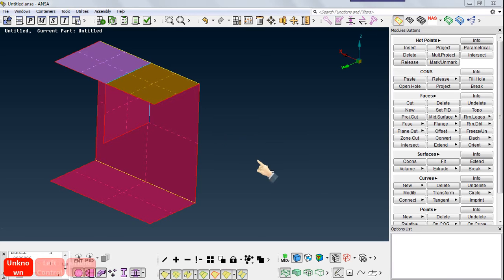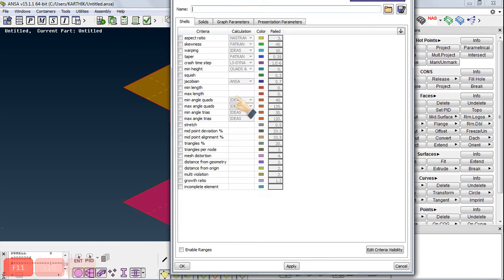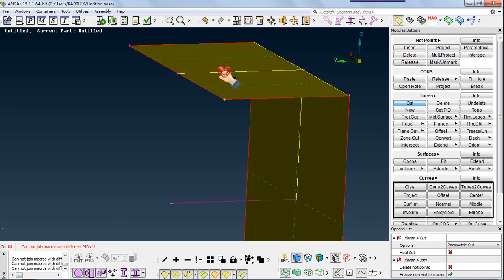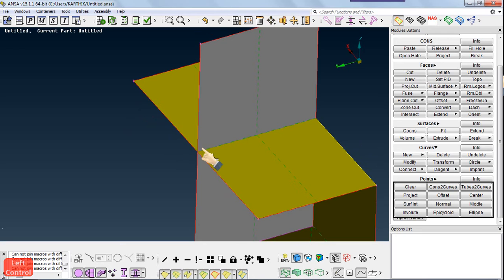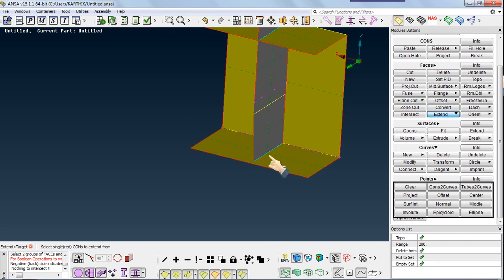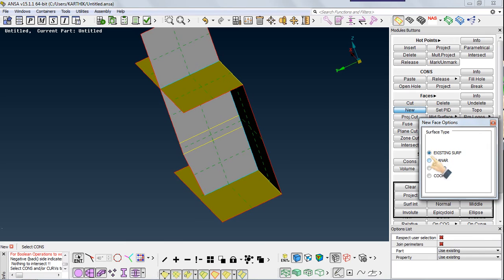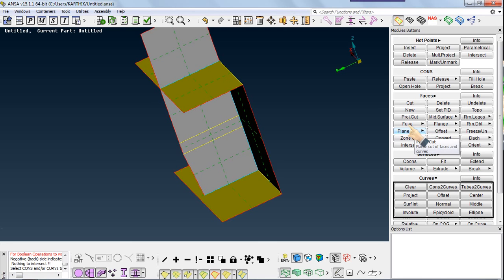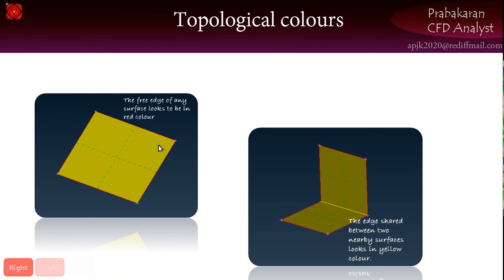Intro to ANSA Part 2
ANSA for Beginners